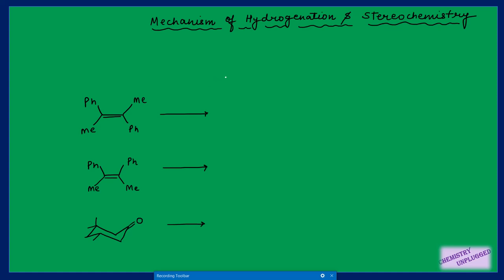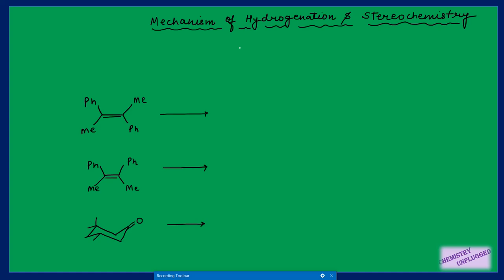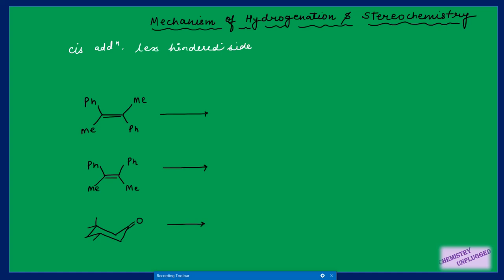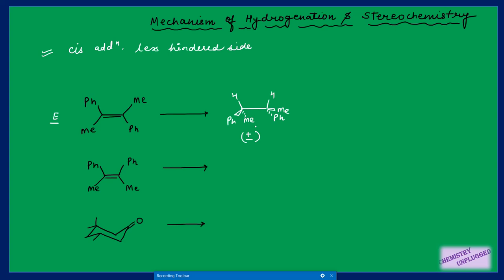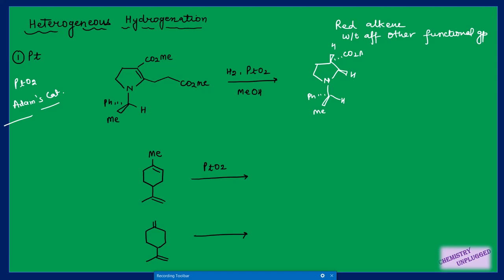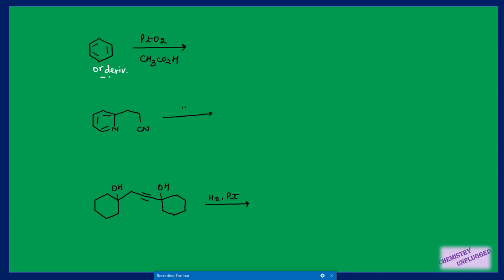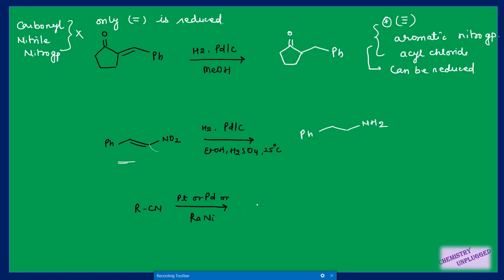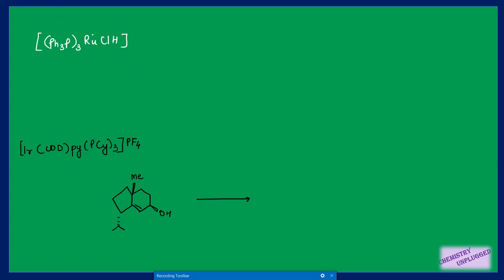Carruthers Chapter 7 part 1